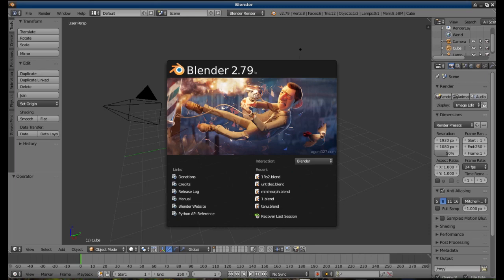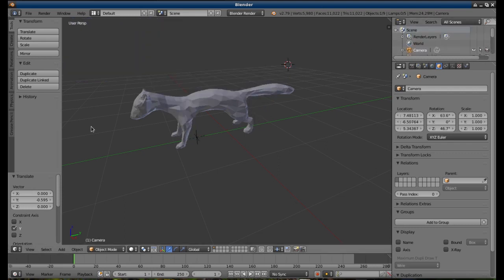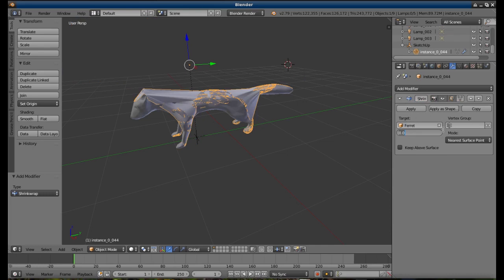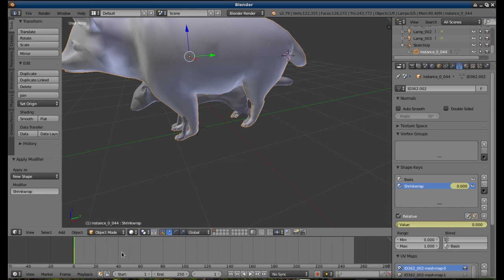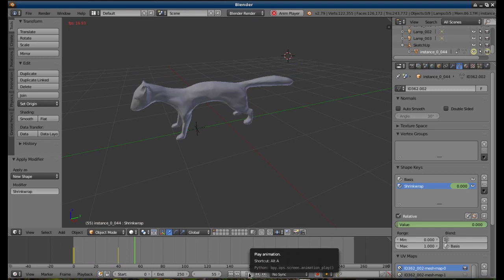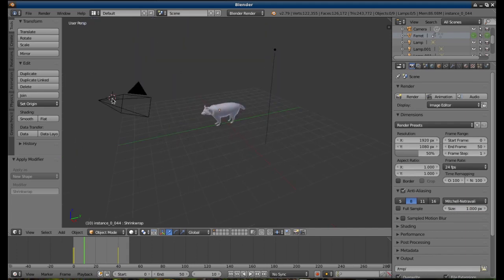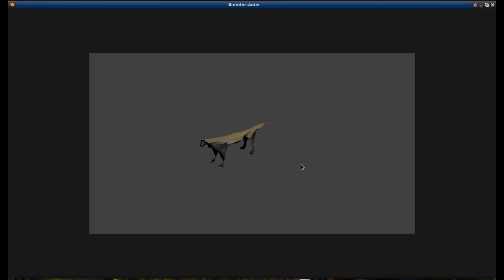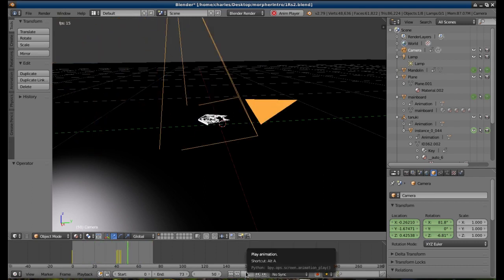Blender Tutorial: How to morph objects and animate with keyframes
Hope you all found this tutorial helpful.